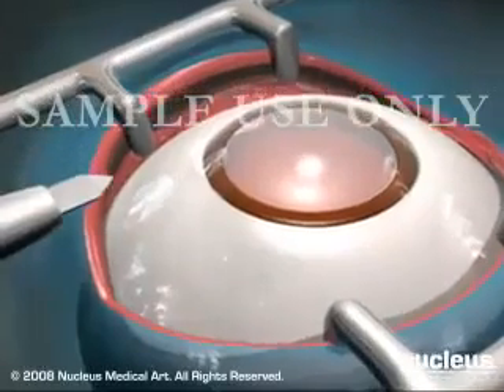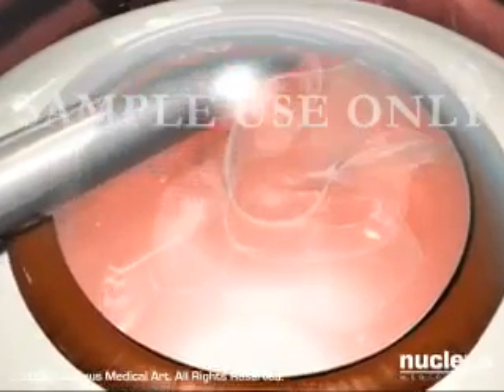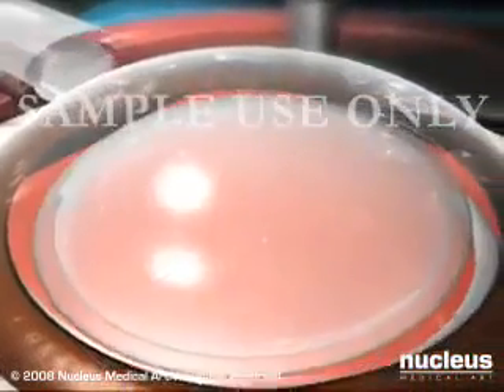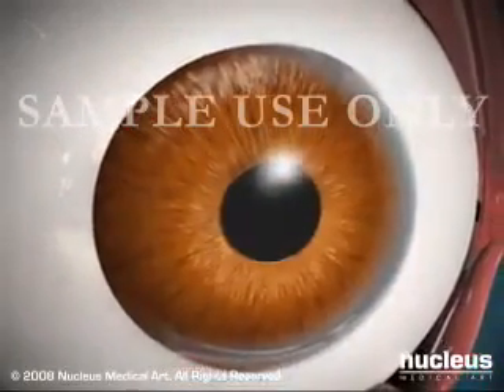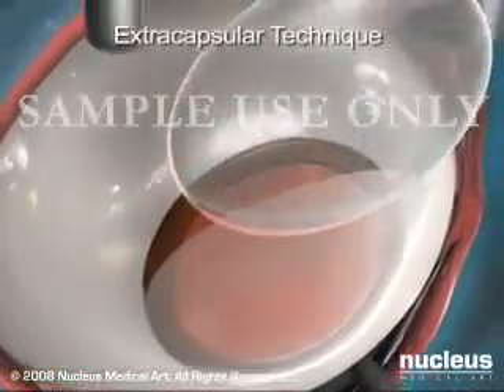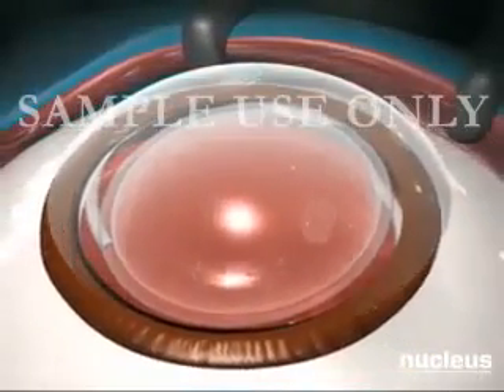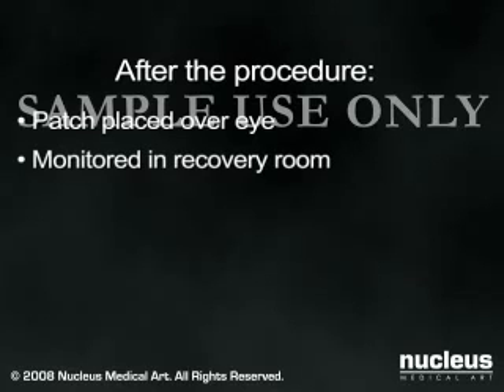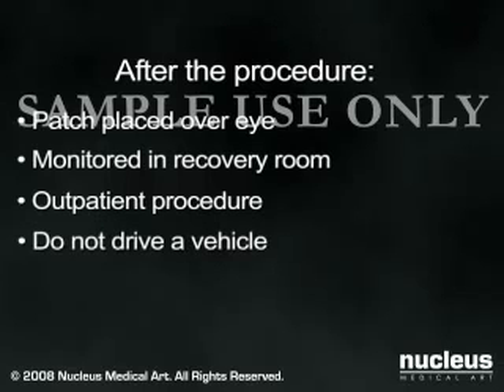Two types of Cataract Surgery